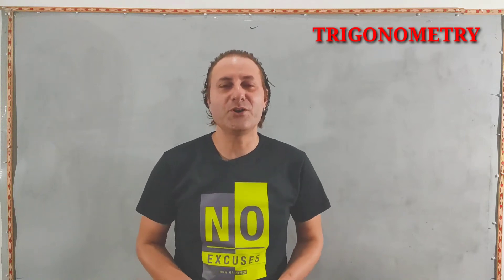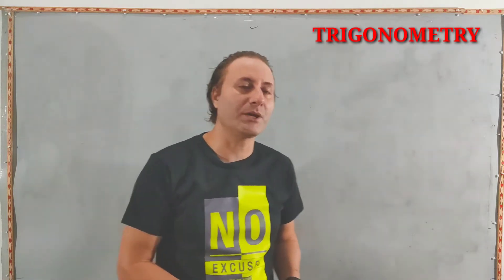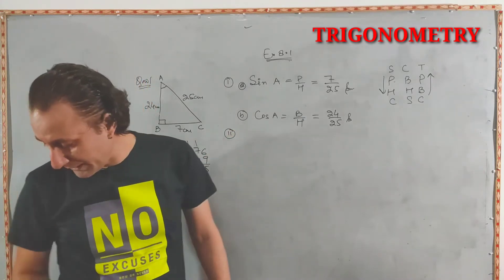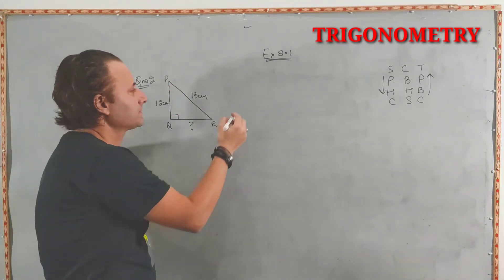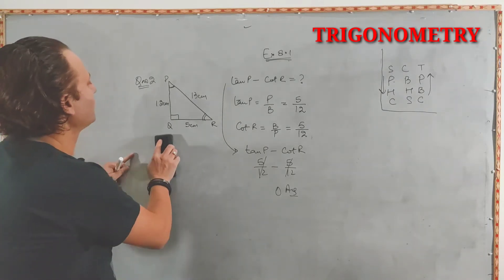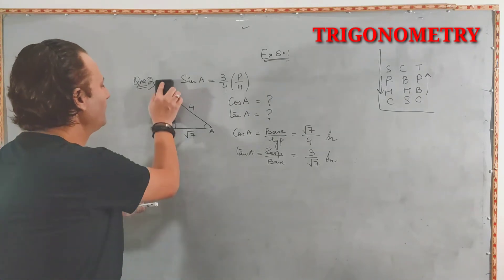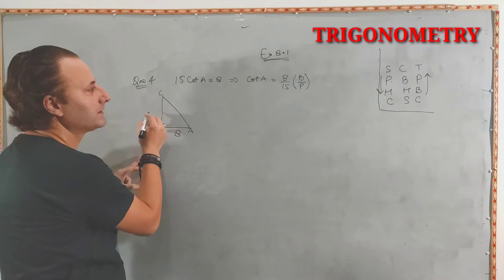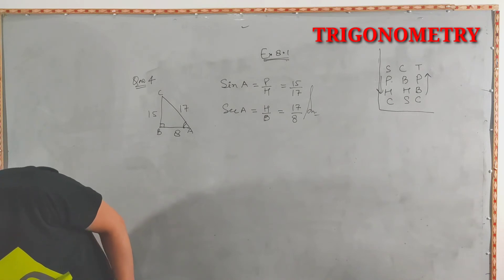Trigonometry class 10 | Trigonometry class 10 Ex 8.1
Math's class 10 trigonometry ex 8.1 | Trigonometry class 10 | Trigonometry class 10 Ex 8.1 | Class 10 trigonometry ex 8.1 |  class 10 | trig class 10 | trig class 10 ex 8.1 |

Class 10 trigonometry exercise 8.1 | chapter 8 introduction to Trigonometry | exercise 8.1 NCERT
10th mathematics chapter 8 introduction to Trigonometry | class 10 exercise 8.1 NCERT solutions

Gears used:
BOYA Mic

JBL Mic

Redmi Note 9 pro max

Tripod Stand

Studio Lights